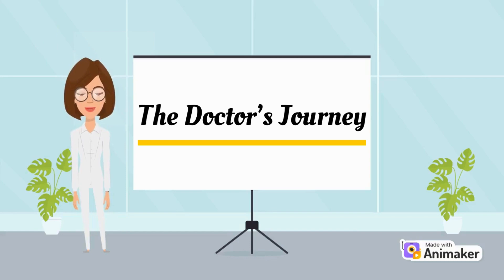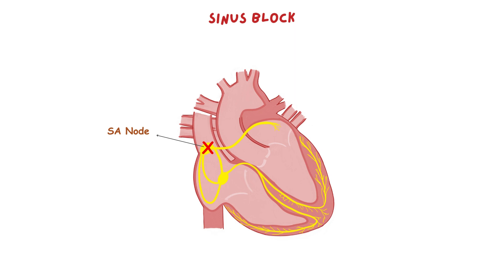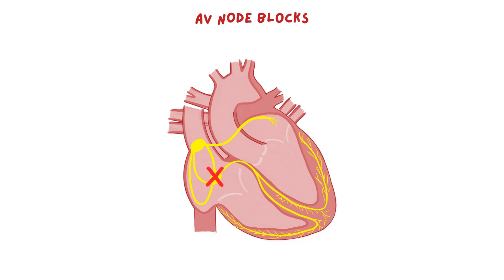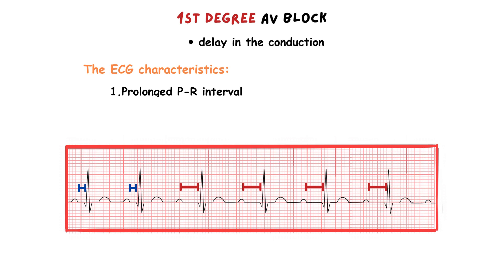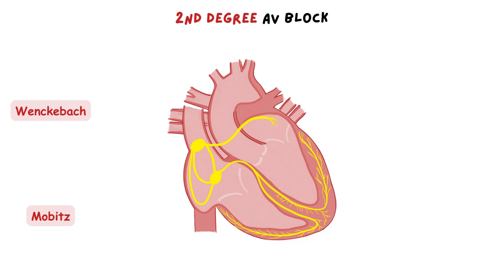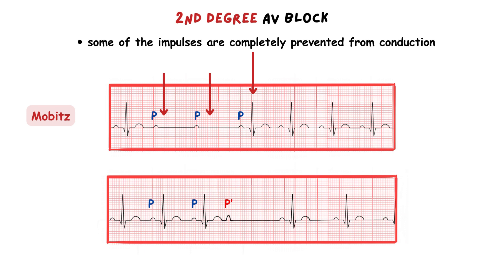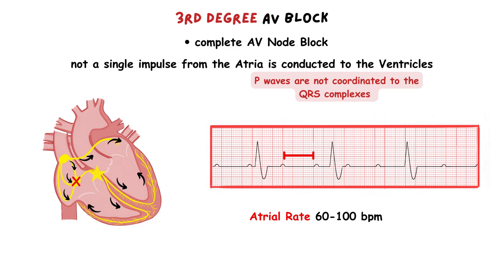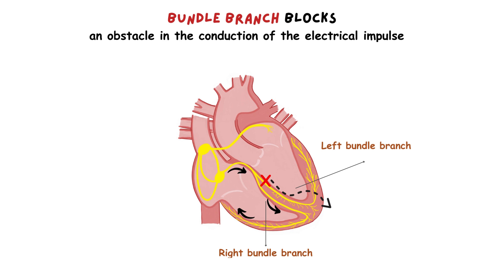Heart Blocks/RBBB, LBBB, AV Block ( 1st, 2nd- Wenckebach & Mobitz, 3rd degree/ EKG Made Easy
In this video we'll break down the ECG patterns associated with first-degree, second-degree, and third-degree heart blocks, right bundle branch blocks and left bundle branch blocks.  Gain insights into the characteristic features on the ECG tracing that signify disruptions in the electrical conduction system of the heart such as in Wenckebach and Mobitz.

Under the term Heart Block is understood any condition in which there is an obstacle in the conduction of the electrical impulse through the Cardiac Electrical Conduction System. A Heart Block can occur anywhere in the electrical conduction system of the heart starting at the Sino-Atrial Node, Sino-Atrial conducting pathways, the AV junction, the bundle branches and their subdivisions.  The presence of a heart block can result in either slowed conduction, intermittent conduction failure or complete conduction failure. Hit the play button to learn about the Heart Blocks, RBBB, LBBB, AV Block ( 1st, 2nd- Wenckebach & Mobitz, 3rd degree and much more.

👩‍⚕️ Whether you're a healthcare professional, student, or simply an ECG enthusiast, this video is designed to equip you with the skills to detect heart blocks on an ECG with confidence. 🌐💙